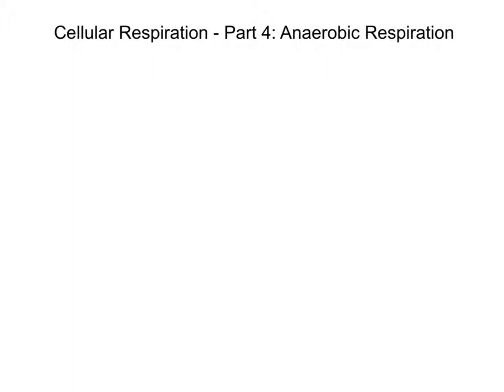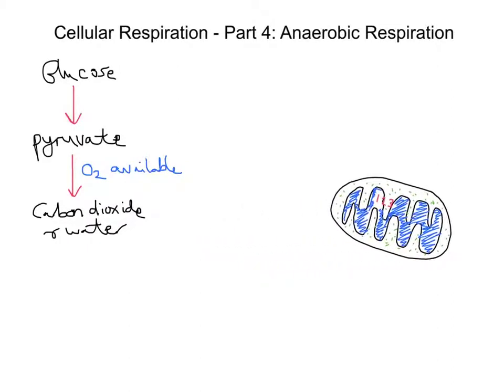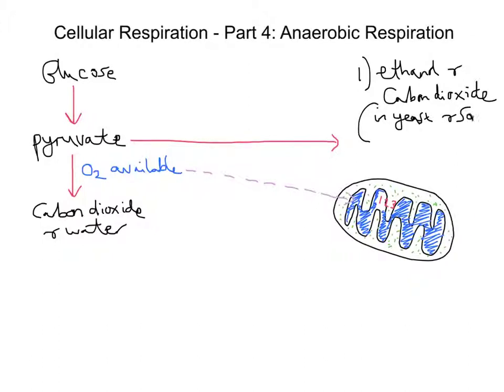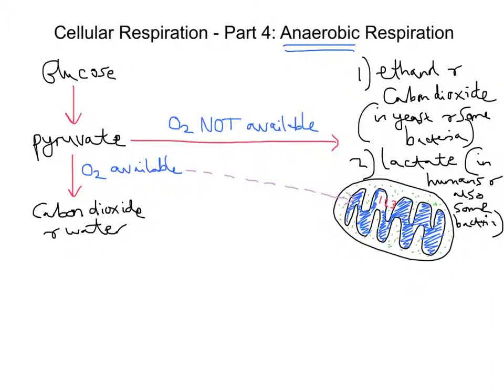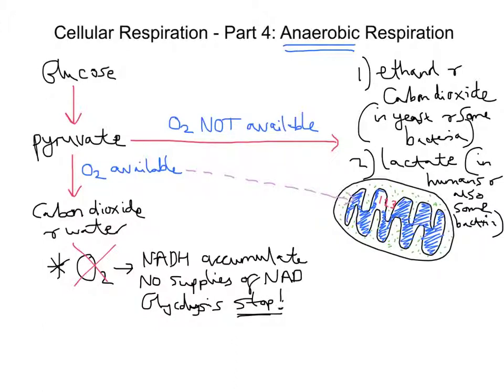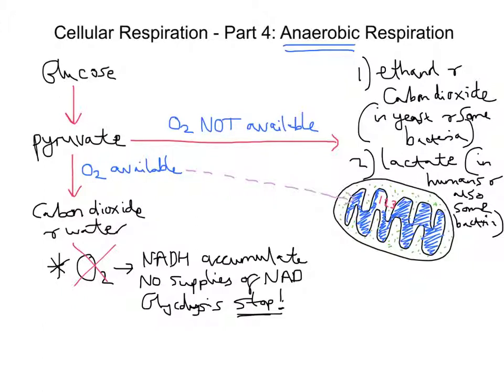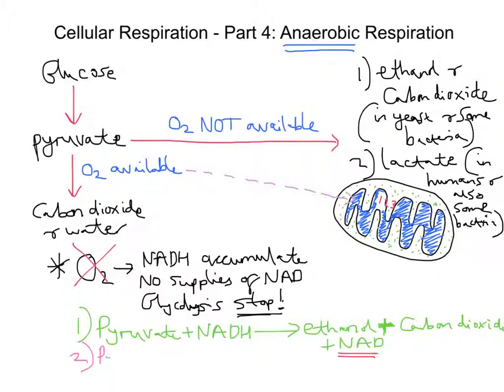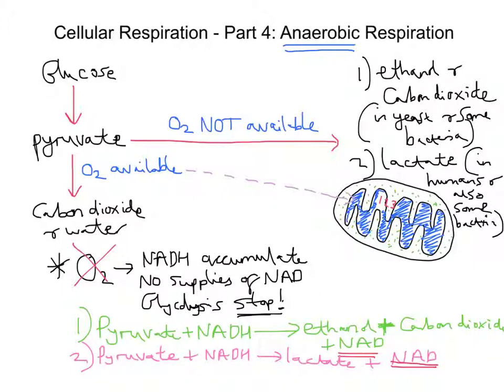mr i explains: Cellular Respiration - Part 4: Anaerobic Respiration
In this final video in the sequence about Cellular Respiration, I explain what happens during Anaerobic Respiration (in the absence of Oxygen). Under aerobic conditions, Pyruvate from Glycolysis is able to enter The Link Reaction thus leading to Krebs Cycle and Oxidative Phosphorylation. In anaerobic conditions, this is not possible and Pyruvate must become reduced to replenish NAD stores so as to allow Glycolysis to continue. This is the only source of ATP in this instance. In Yeast and some bacteria, ethanol and carbon dioxide are produced as end products, whereas in humans, Lactate is made.